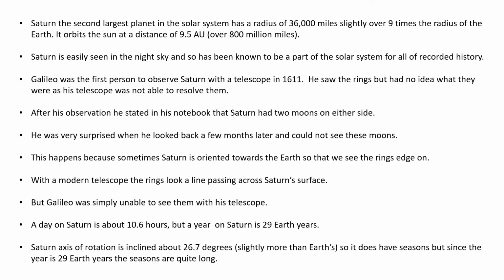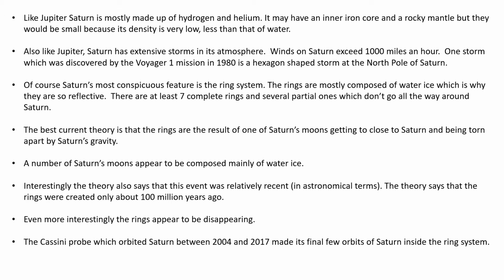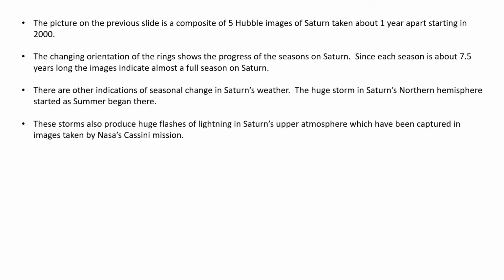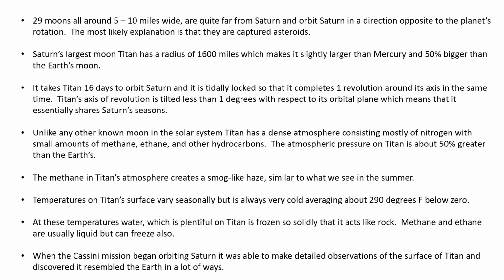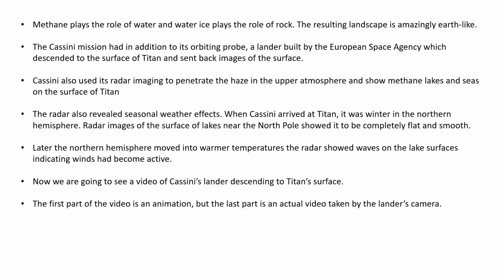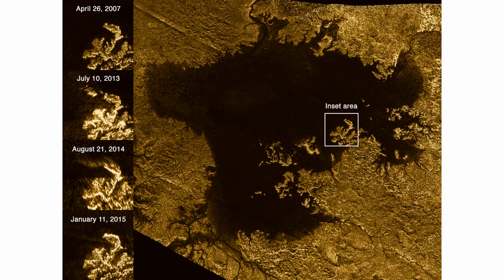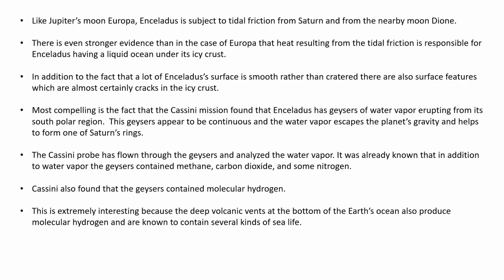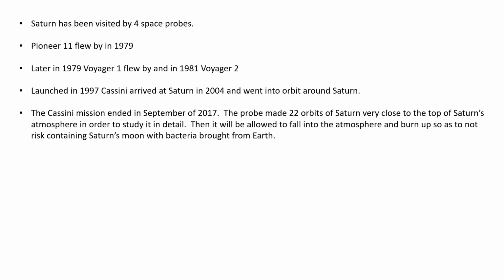Solar System Lesson 8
The 8th Clairmont Place class